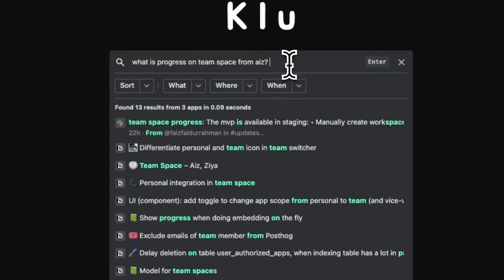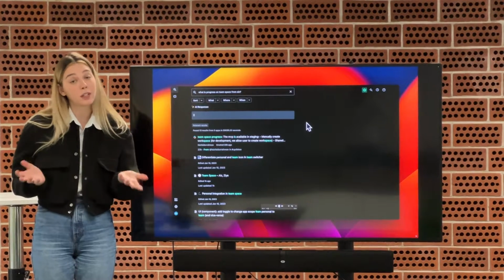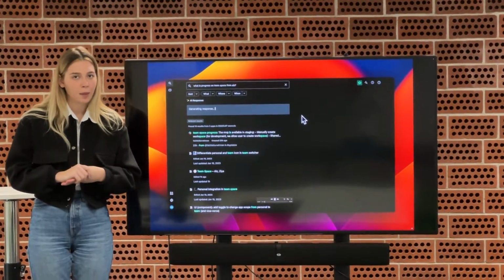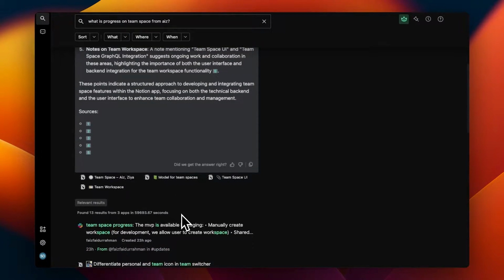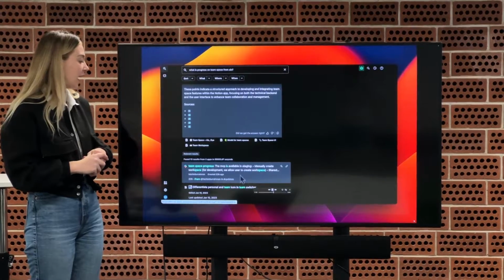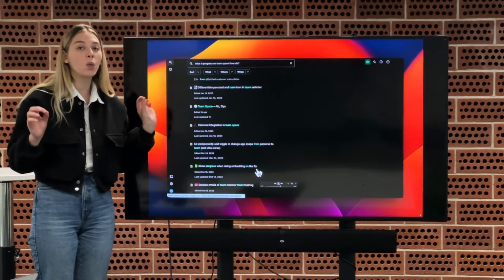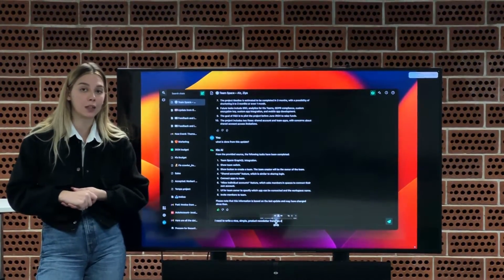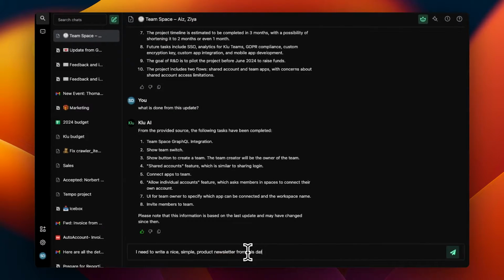Are you running multiple marketing campaigns and sending out product newsletters on a weekly basis?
Here's how to optimize your time and workflow:

💡 Integrate your work apps under one roof. Trust that Slack, Notion, and Drive can work together seamlessly with Klu.so.

So, how can we make your life easier, dear marketing professional?

📰 Let's say it's time for a product update newsletter. You can simply ask Klu about the product updates; Klu will scan Notion pages, Slack conversations, and drives, ensuring to gather all the information you need to write the best newsletter in one place.

▪ Kul tip (Yes, we love to use "Klu" for cool): If the dev team loves Notion, as most teams do, they've probably stored all the product information there. This means you can simply bring this page to the chat interface at Klu and ask Klu to help you write a product newsletter.

And voilà, that's it!

Also, we've made a video with high production value here. Enjoy! :D

Welcome to the official YouTube channel of Klu Technologies Oy, where innovation meets efficiency in the realm of digital data management. At Klu, we're revolutionizing the way teams access and manage information across cloud-based applications, making the search for internal data seamless and efficient. Our AI-powered internal search engine is designed to redefine how digital data is managed, offering a one-stop solution for finding files, documents, and notes with unprecedented speed.

Founded in December 2023 in Finland, Klu has quickly established itself as a leader in smart search solutions, thanks to our cutting-edge technology.

Our mission is to address the critical issue of inefficient data retrieval that plagues the workplace, where a shocking 30% of work time is spent on search and gathering. For enterprises with 100 employees, this inefficiency amounts to a yearly loss of over 2 million euros. Klu aims to dramatically minimize this wastage and boost productivity, serving primarily customer support, marketing teams, and developers in large tech firms.

Join us on our journey as we share insights, updates, and stories behind the development of Klu.